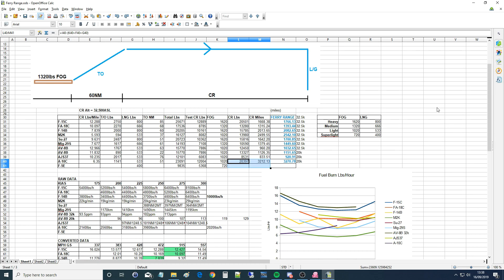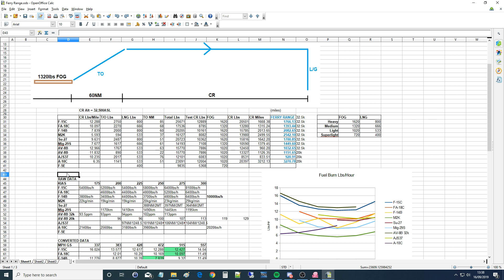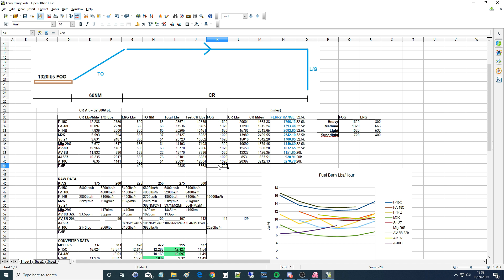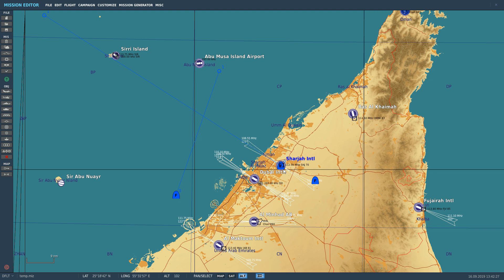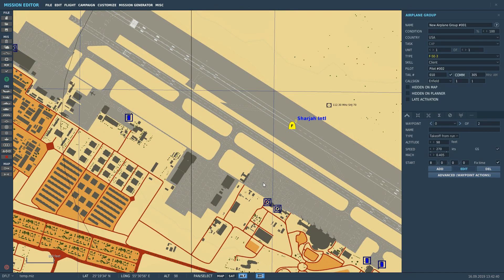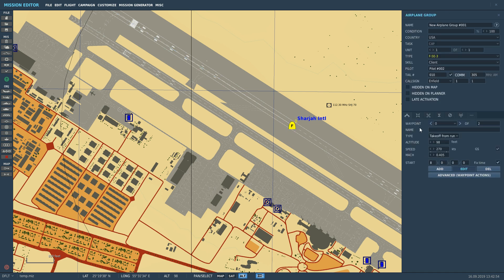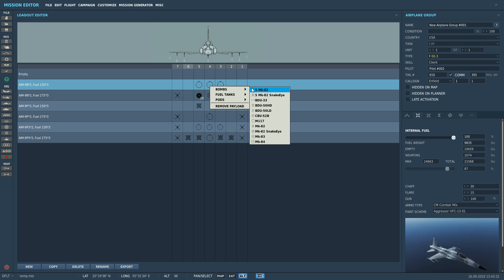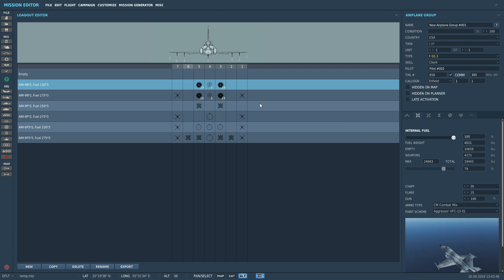F-5E Tiger II: Max Ferry Range | DCS WORLD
0:00 Overview
1:39 Testing Climb To Cruise
8:42 Testing Cruise
12:49 Raw Data
16:29 Summary